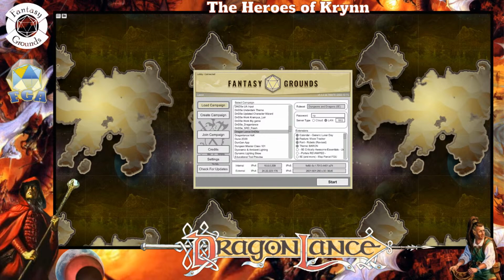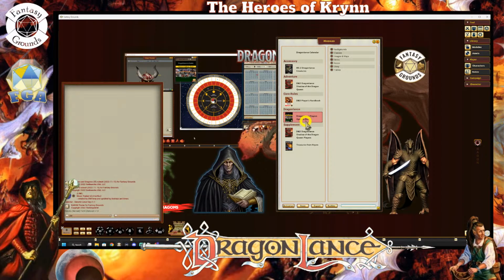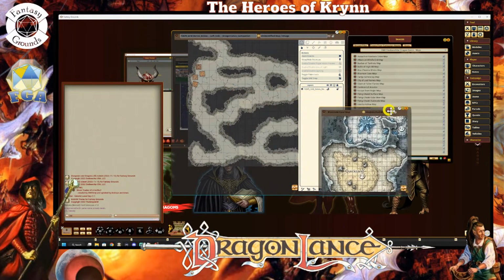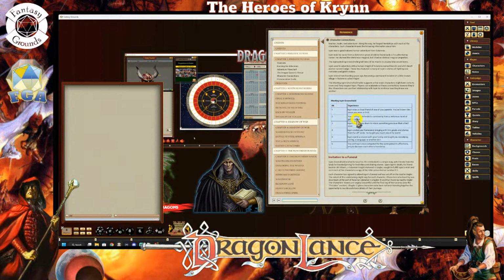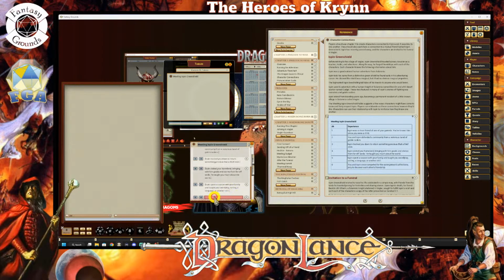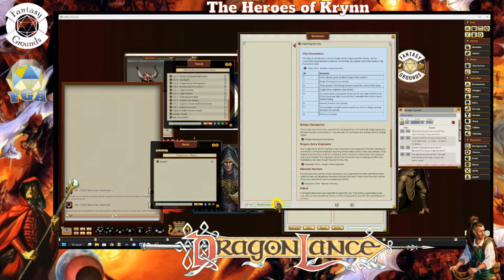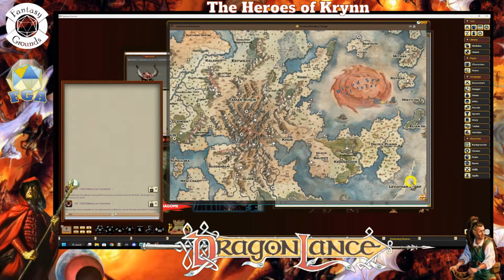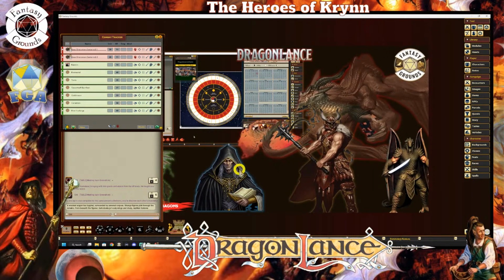Dragonlance in FG Unity Part 2| DnD5e|FGU DL Resources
Map Tools Global Mask Feature| FG Unity | FG Academy 12-22-22
Getting Started in Fantasy Grounds: Unity Map Tools Global Mask
Join the Fantasy Grounds Academy with Laerun to go over Basic Host/GM Setup in THE Fantasy Grounds Unity VTT platform.
From, Working with images, FGU Atlassian:
1.)Discuss and show best practices.
2.)How to do basic global masking and un-masking
3.)Map Tools Tips
4.)Resources, Plugs & Farewells! Happy Holidays!